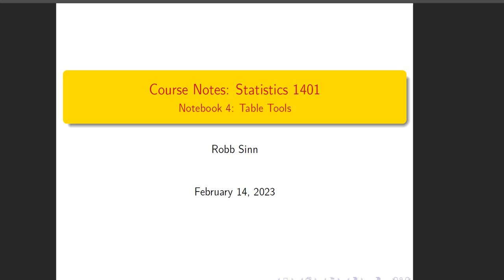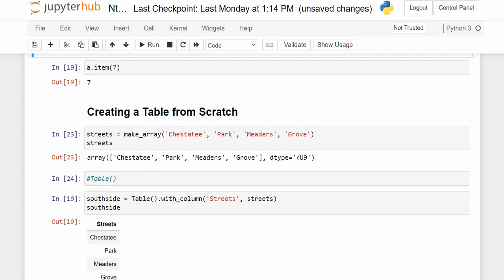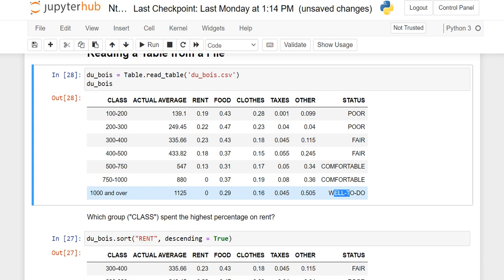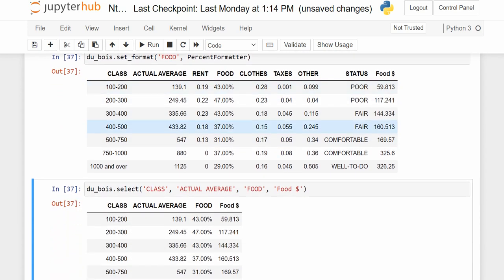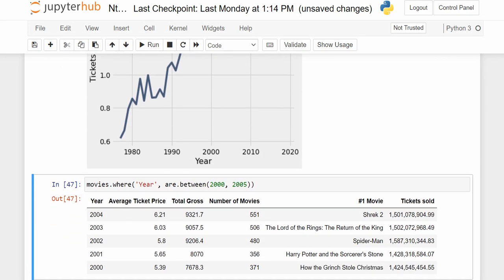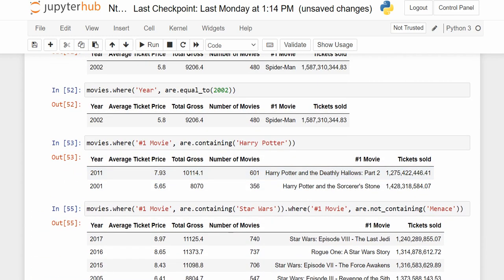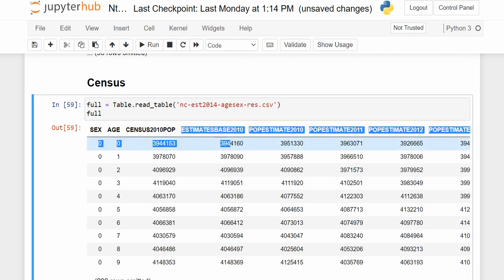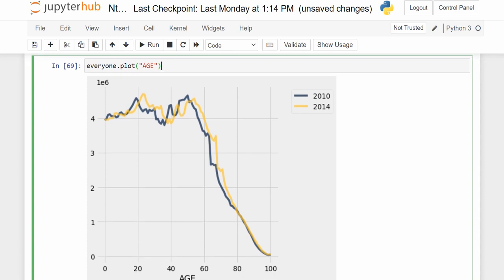Table Tools (Notebook 4)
Covers important table tools after a brief review of arrays, especially np.arange.